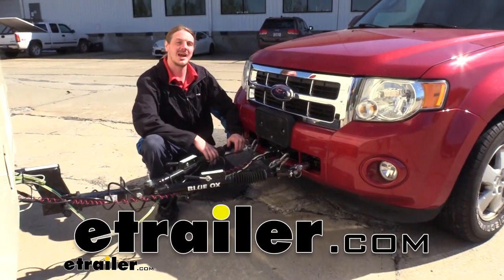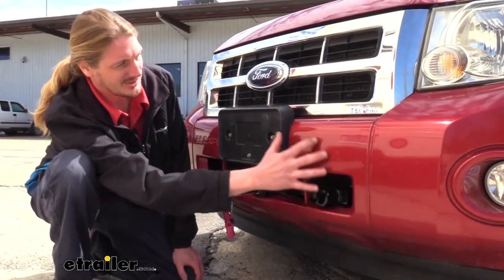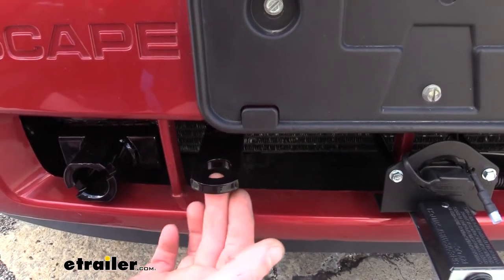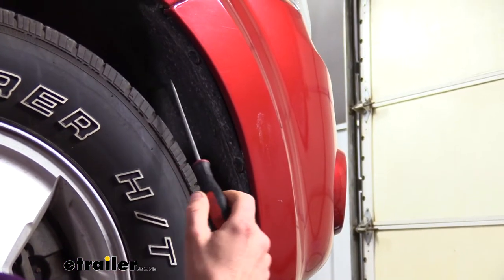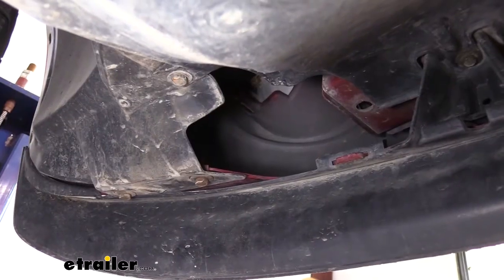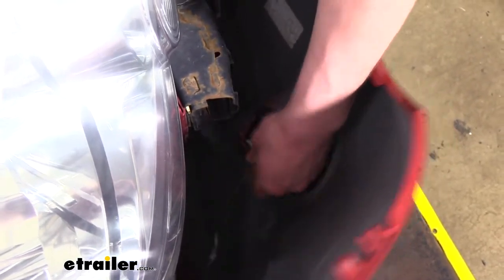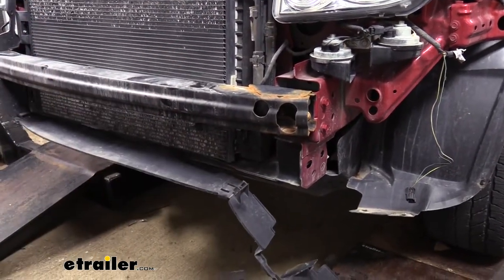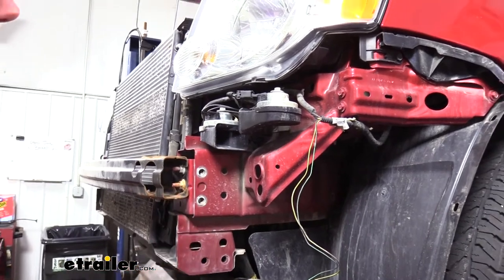etrailer | Blue Ox Base Plate Installation - 2009 Ford Escape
Hi, there Escape owners. Today, in your 2009 Ford Escape, we're going to be taking a look at, and showing you how to install, the Blue Ox Base Plate.There's five main components you'll need when flat towing your Escape behind your motor home. You'll need your tow bar, which is the connection between your motor home and your vehicle. You'll need your base plate, which provides the connection point for your tow bar to attach to your vehicle.You'll need your diode wiring, which takes all the lighting signals from your motor home, and transfers them back to the lights at the back of your vehicles, so people behind you know your intentions, when going down the road. And you'll need your supplemental braking system, which will apply the brakes in your vehicle, when you hit the brakes in your motor home.The last thing you'll need is just some safety cables, which acts as a supplemental connection, in addition to your tow bar. Now I do want to make you aware that you should verify in your vehicle's owner's manual and check with your dealer before flat towing your escape, because there are going to be some restrictions, particularly with speed, when flat towing your Escape as is.This is what our base plate looks like when it's installed.

Most of it stays nice behind the bumper here, and passes through existing openings, so you don't have to do any modifications to the fascia, which is really nice. So you don't have to do any cutting, especially since this is all a painted surface, cutting it would be difficult to make it look nice.On the far ends, on each side, you'll have your connection point for your tow bar. You get tabs that come included with your base plate, and the tow bar actually hooks to these tabs. But these are removable, to give you a minimize on how much sticks out from your bumper. They simply just slide into place, and then you just twist them until they lock in.You do the same thing on the other side for going up your tow bar.

And when you're not using it, if you don't want them sticking in there, you can just pull the pin, twist them until they slide out.In the center. We have two bars that come out of our base plate, that provides a point to mount our electrical connections. We've got a four-pole installed on ours, but you could also put a six-pole connector, which is the most common style, for your flat tow setups here as well.That's really what it's mainly designed for, but we do have brackets available at etrailer.com, for four poles, as well. And the mounting brackets that come included with your connectors make a great spot for getting your breakaway switch mounted.Because there's not really a lot of places to put your breakaway switch, due to this all being plastic, you want this solidly mounted on your vehicle. The other tabs, just to the inside of our base plate and tabs, here are openings for our safety chain cables to be connected to our vehicle.

And we hook the other end to the safety chain loops on the back of our hitch on our motor home.Now, when you're ready to use your base plate, we'll take our tow bar. We're going to lower it down. We can then remove the pin from our tow bar.We can then lift up on the arm on our tow bar, and we're using a Blue Ox Tow Bar, so it's going to line up with our tabs. No problem. If you have another manufacturer's tow bar, such as a Roadmaster, we have adapters available here at etrailer.com, so you can have the right end to hook up to your base plate.Once you've got it lined up, you'll slide the pin through, and then lock it in place, with the linchpin on the other side.

We're then going to do the same thing over here on the other side, to get the other end of our tow bar hooked up. Now, with the rest of our flat tow components hooked up, all that's left is the place to our vehicle into tow mode, and we're ready to hit the road.We'll begin our installation at the front of the vehicle with our hood open. There's two bolts that we're going to take out of the top of our grille, using a 10-millimeter socket.We're now on the side of the vehicle in the front, here's our front tire. There are pins on the inside here that we'll need to remove. There's three of them. You can use a flat-bladed screwdriver or a trim panel remover tool to do so.If you look at the pins, there's going to be a section that has a small slot in it, and that's right there. That allows you to fit your screwdriver in, so you can pop out the center of the tab, and then you can just pull the whole pin out at that point. The center sometimes comes out, but that's the lock. So once you get the center piece out, the other part will come right out with it.Once we'v